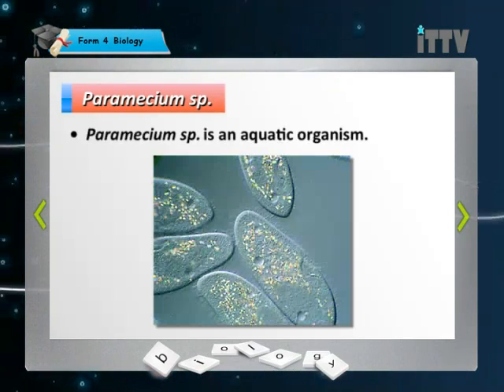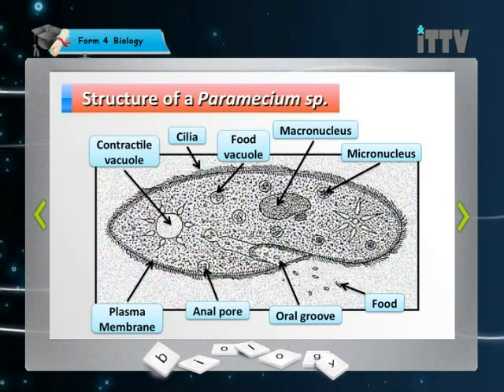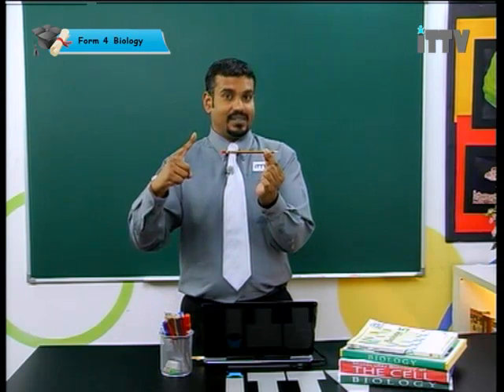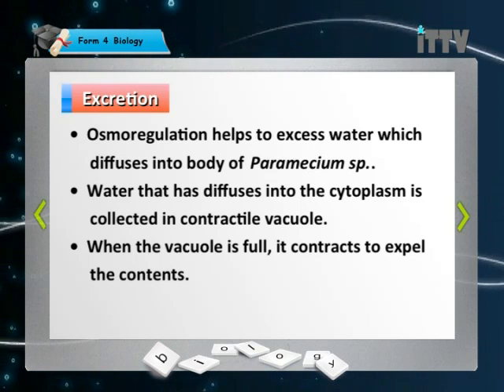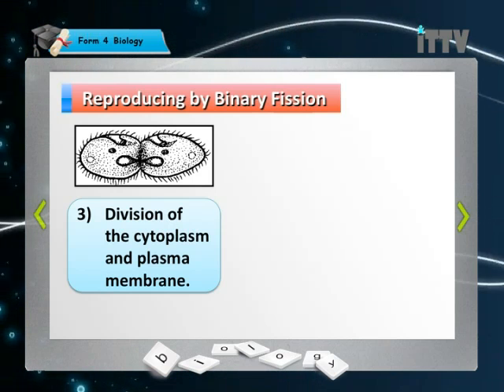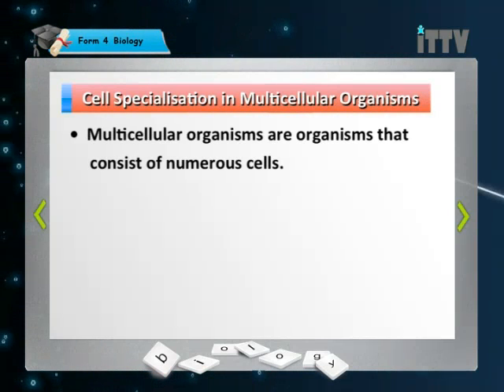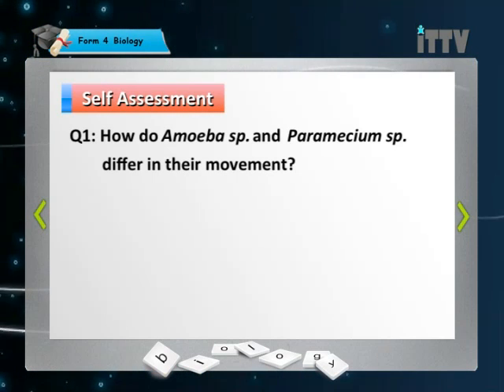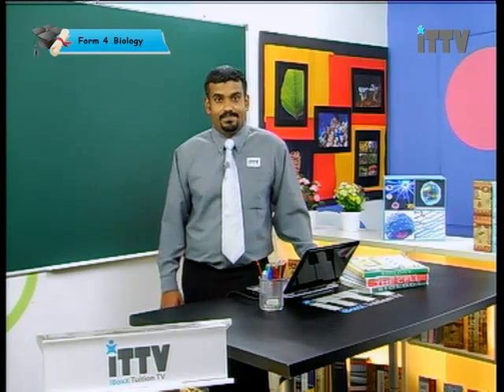iTTV SPM Form 4 Biology Chapter 2 Cell Structure (Paramecium sp.)part 2 - Exam/Tips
Chapter 02 : Cell Structure Lesson 02 part 2 : Paramecium sp.